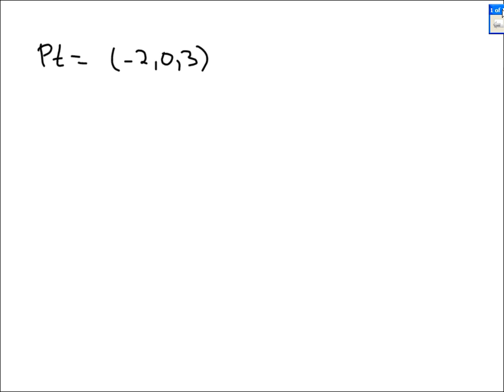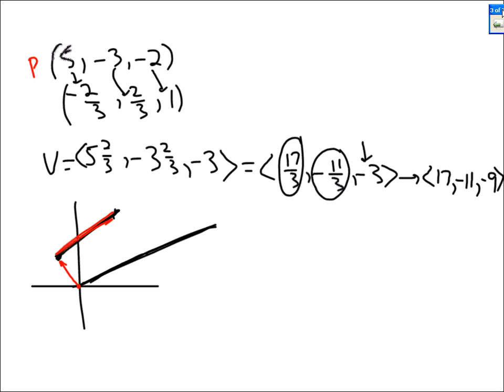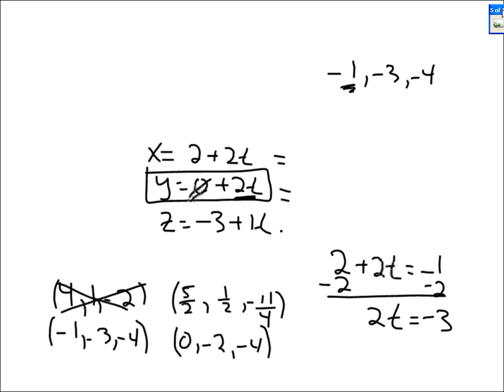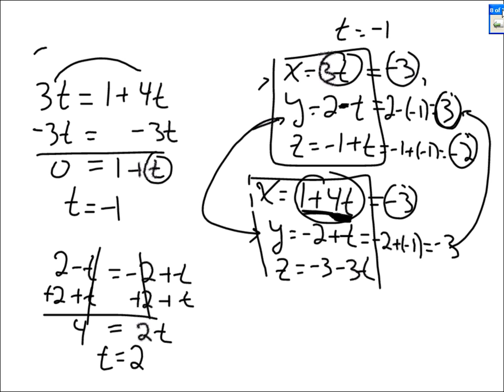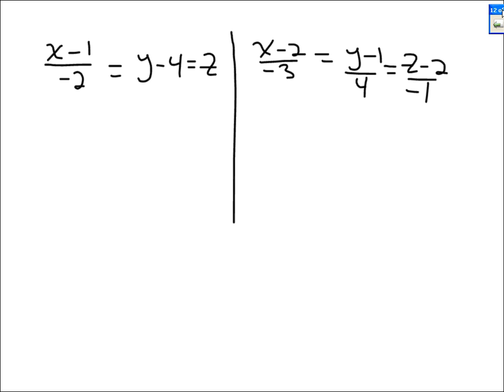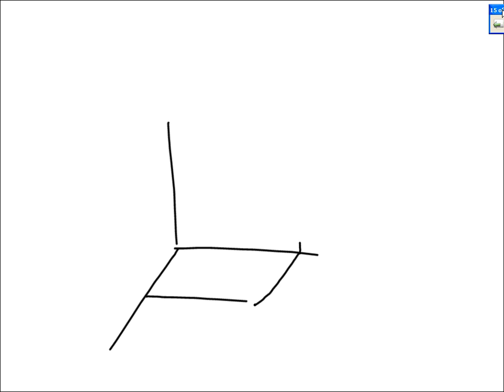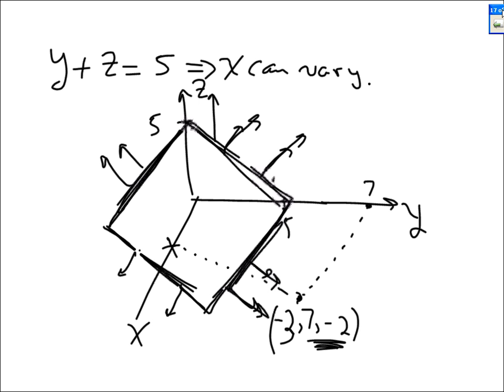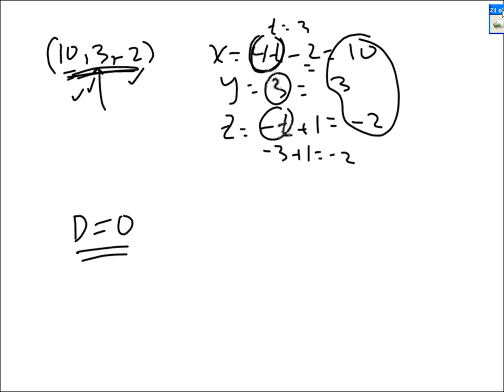Lines and Planes in Space by Free Academy